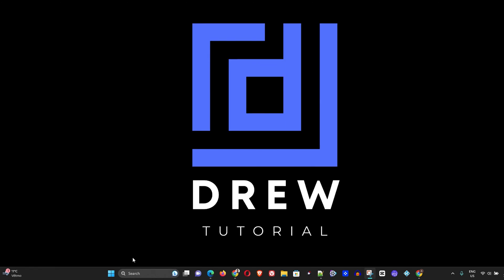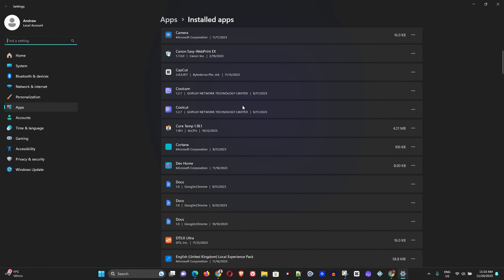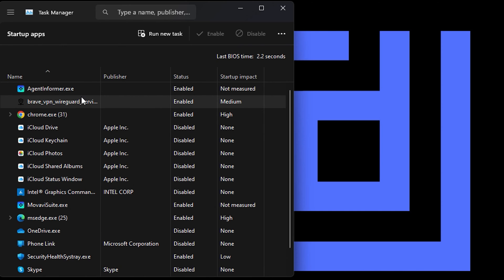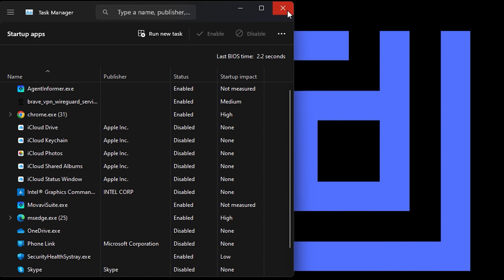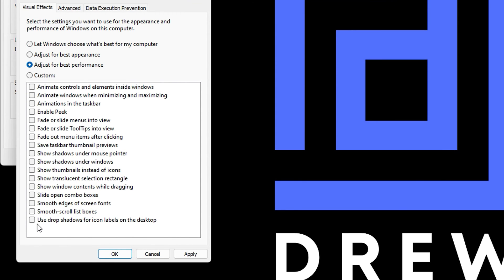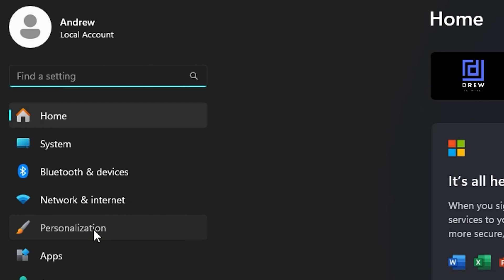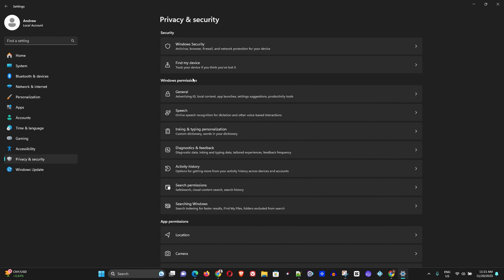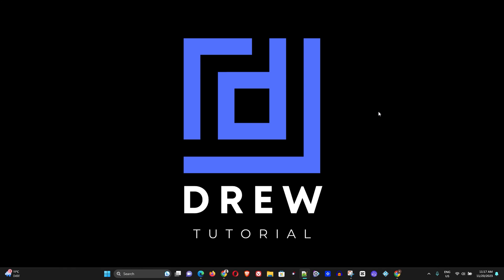How To Fix Windows 11 Lagging and Slow Problem (Quick & Easy Fix) 2026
Why is Windows 11 more laggy?
How do I make my Windows 11 run faster?
How can I make Windows 11 faster and more responsive?
How do I stop Windows 11 from buffering?
windows 11 slower than windows 10
windows 11 lagging after update
windows 11 very slow and unresponsive 2022
windows 11 laggy reddit
windows 11 slow 2023
windows 11 lagging and freezing
why windows 11 installation is very slow
windows 11 slow startup
windows 11 lagging on startup